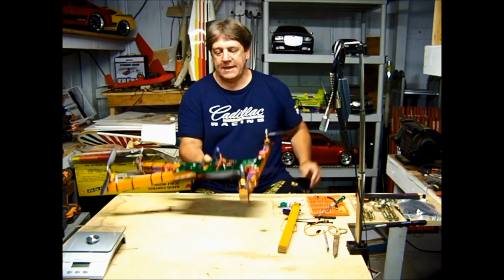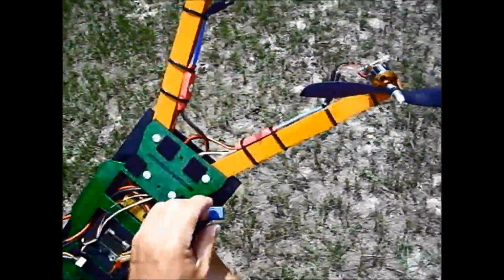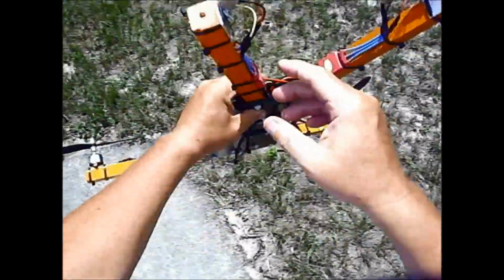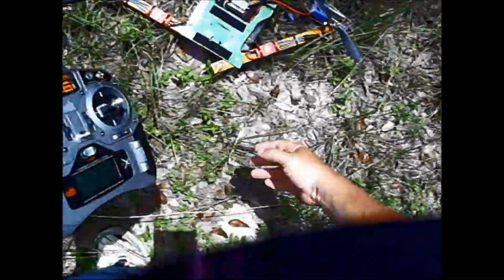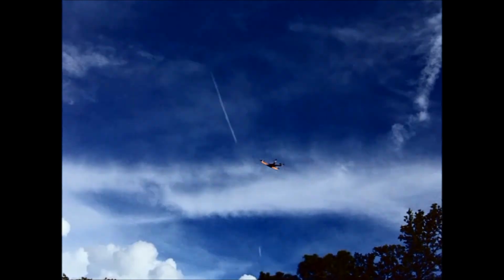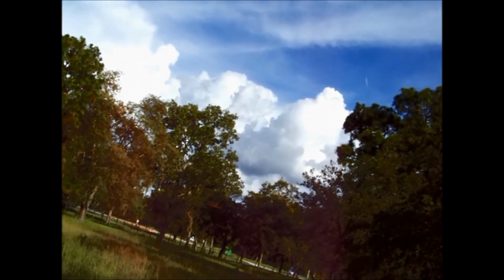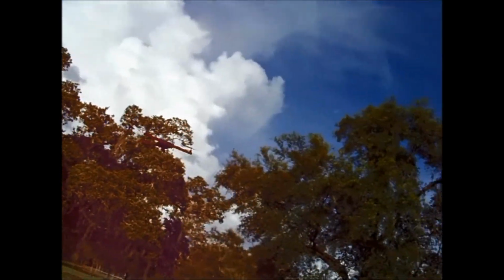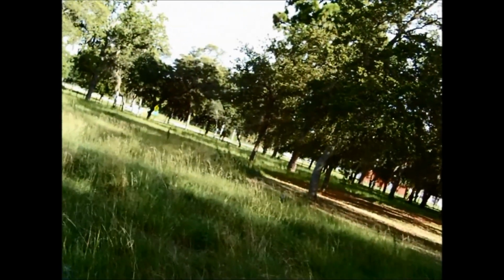V-TAIL QUADCOPTER MULTIROTOR REVIEW AND FLIGHT DEMO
my own design of a v-tail quad-copter ; plus flight demo
balsa booms 2212 motors very light